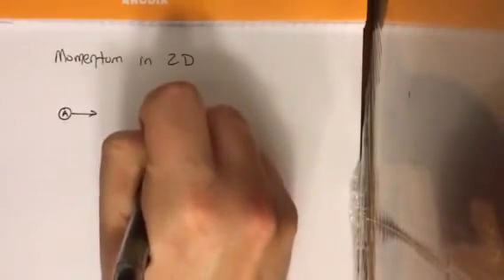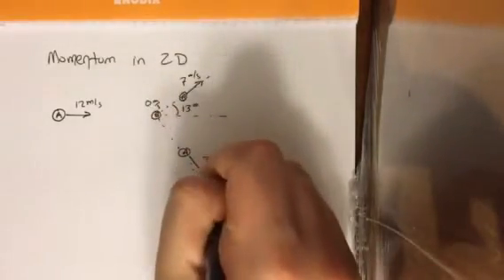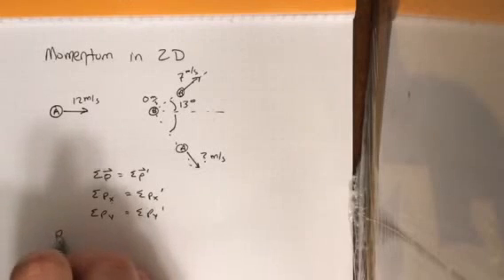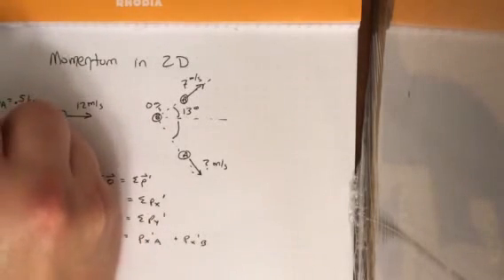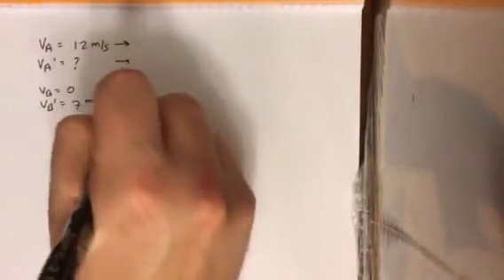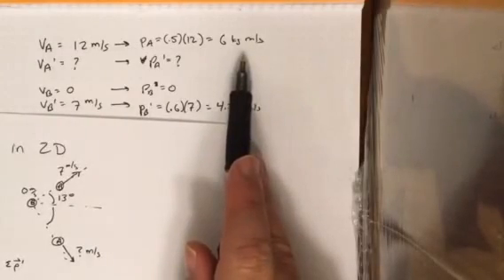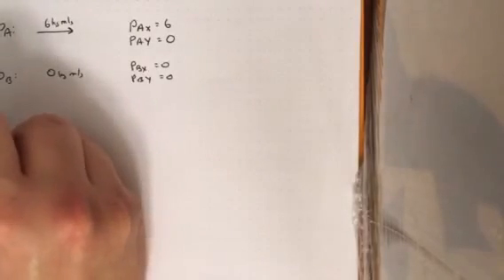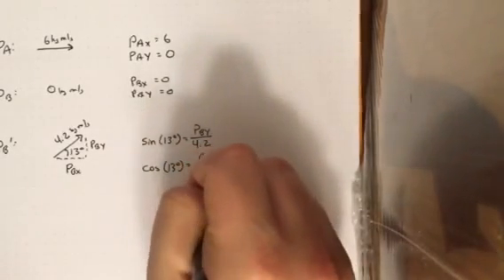Honors Physics 1/12 E-Learning (part 1)